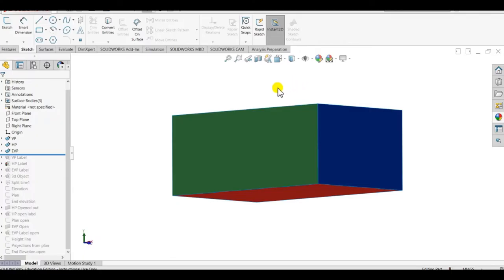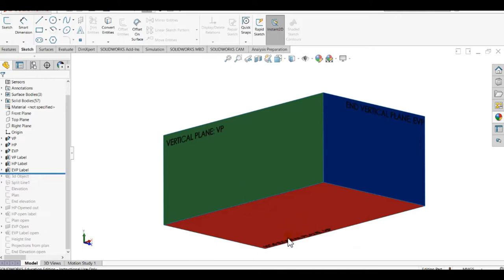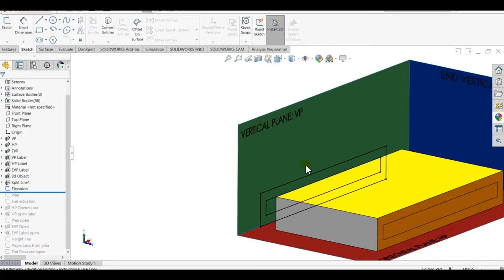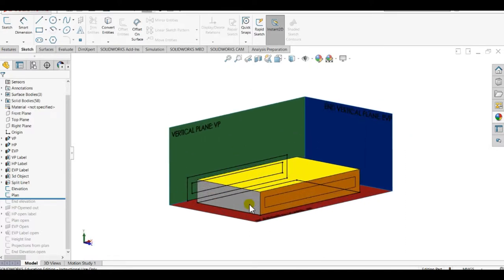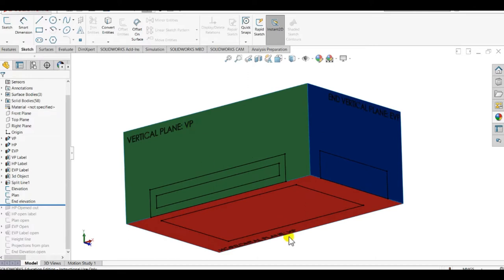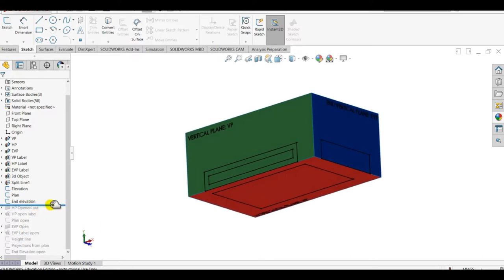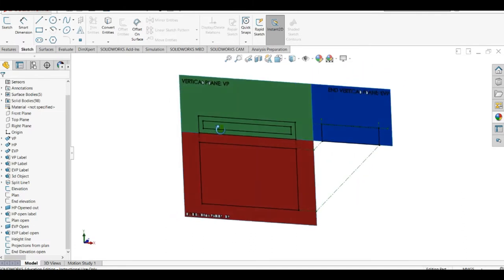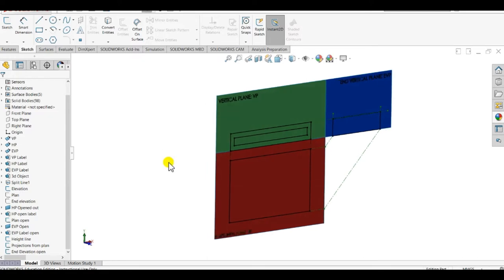Orthographic Projection Video 1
Orthographic projection basics